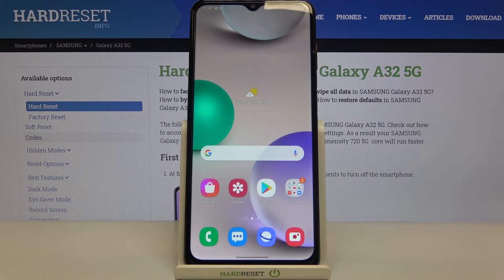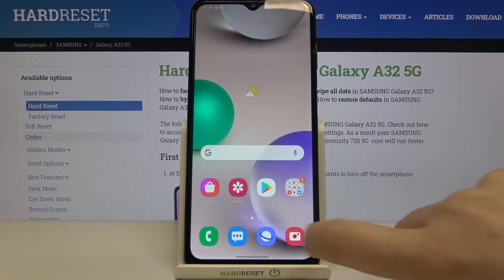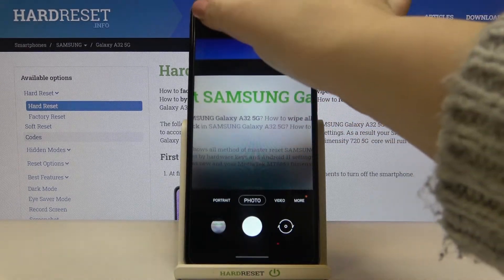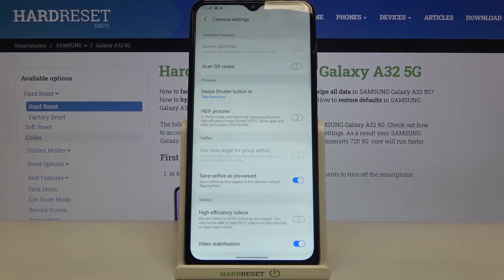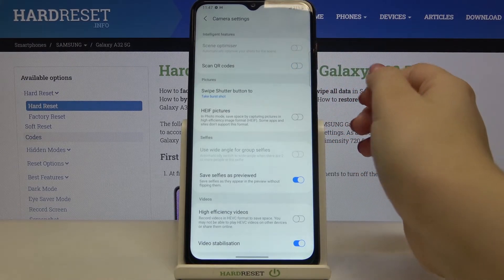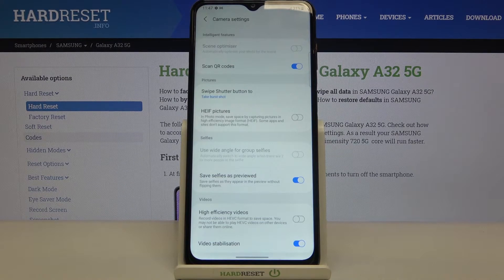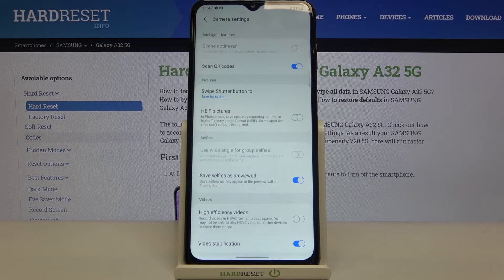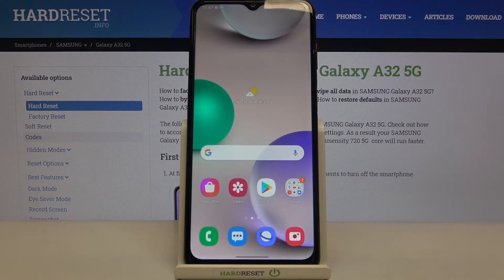How to Allow Camera to Scan QR Codes in SAMSUNG Galaxy A32 5G – Find QR Scanner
Would you like to scan QR codes with your SAMSUNG Galaxy A32 5G without the need to install an app for it? No worries, here we are coming to make your dreams come true! In above tutorial we’d like to share with you all steps which are required for entering the camera settings and activating the QR scanner. Thanks to this option whenever you’d like to scan QR code just open camera app! So follow all shown steps QR codes without need to install third-party app.

How to scan QR Code with SAMSUNG Galaxy A32 5G? How to enable QR Scanning in SAMSUNG Galaxy A32 5G? How to activate QR Codes Scanner in SAMSUNG Galaxy A32 5G? How to scan QR with SAMSUNG Galaxy A32 5G?